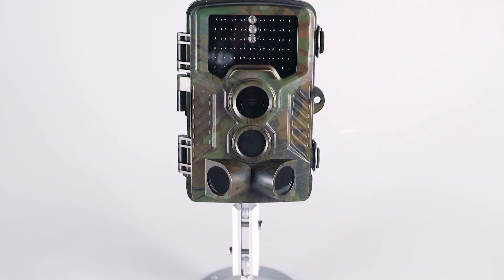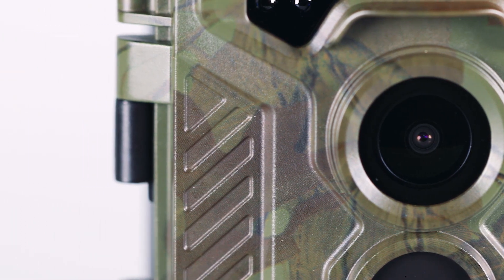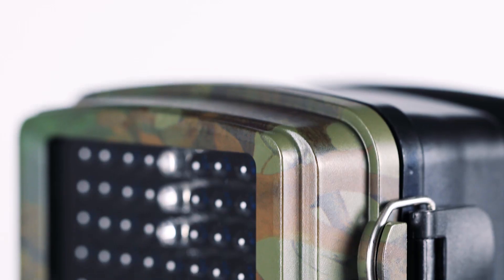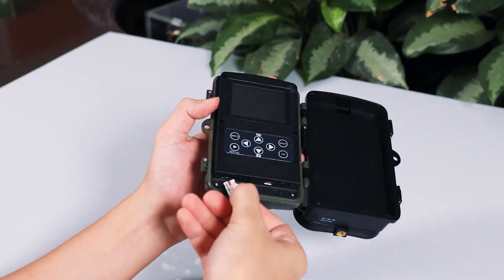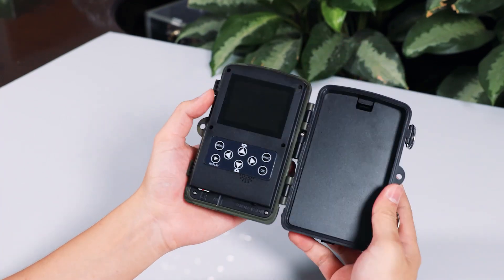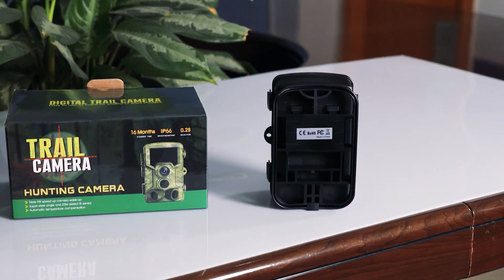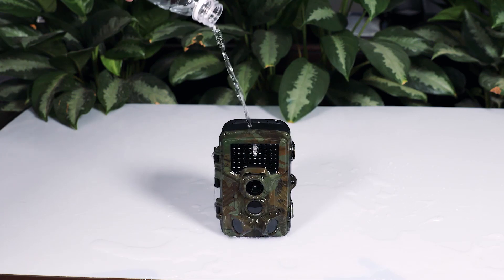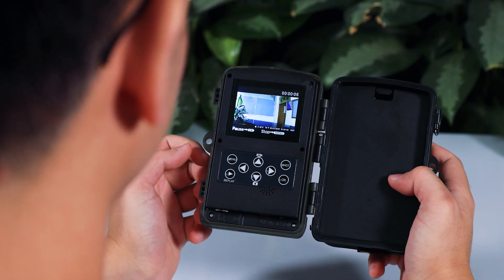H881 21MP 1080p game trail camera Waterproof Video Recorder Night Vision Digital Wild Hunting Camera